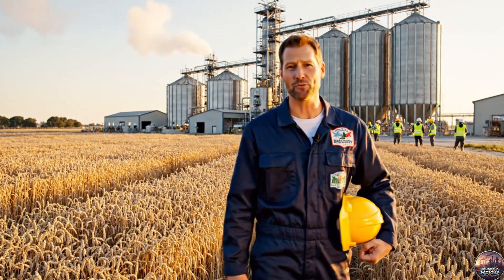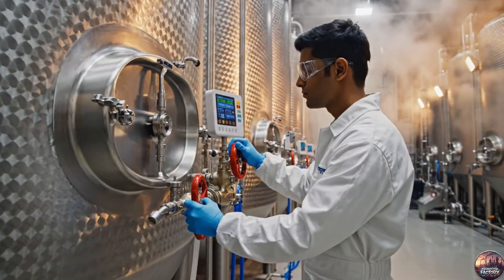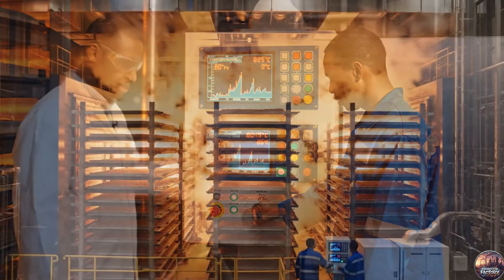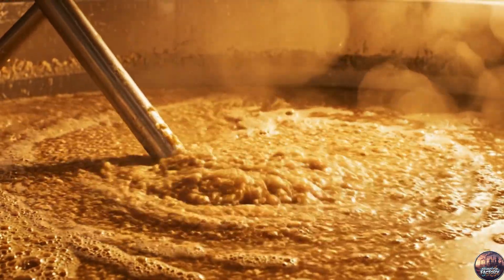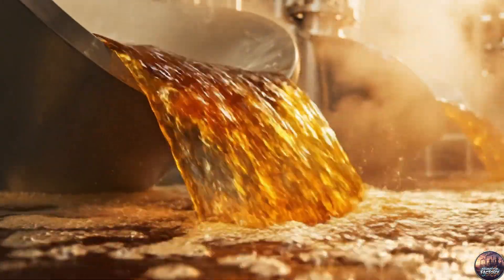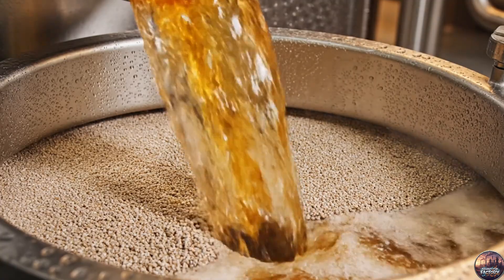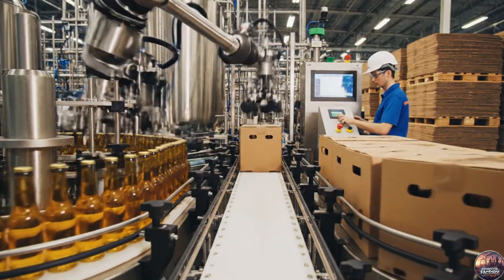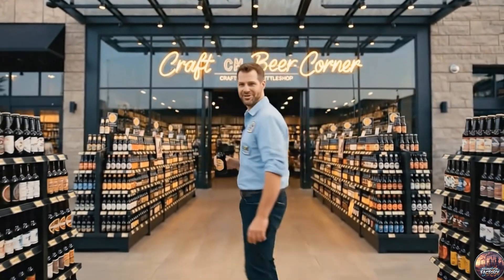Inside the Modern Beer Factory 🍺 | How Beer Is Made in a Billion-Dollar Industry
Step inside the modern beer factory and discover how your favorite drink is made — from grain to glass! 🍺

In this full factory tour, you’ll see the entire beer-making process — from malt selection, mashing, fermentation, and filtration to bottling and packaging inside a billion-dollar brewing facility. Learn how automation, precision machines, and brewing science come together to produce millions of bottles every day!

This documentary-style video reveals the secrets behind modern brewing technology, global beer brands, and how the industry turns simple ingredients into a worldwide sensation.

⚙️ What You’ll See:
• Grain selection & malting
• Brewing & fermentation process
• Filtration & carbonation
• Automated filling & packaging line
• Factory quality control & testing
• How beer brands maintain consistency worldwide